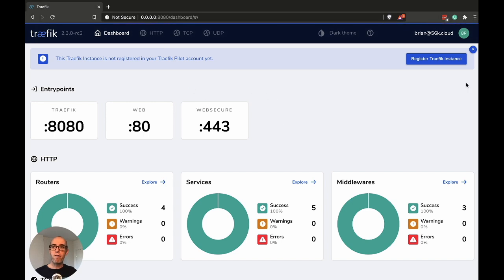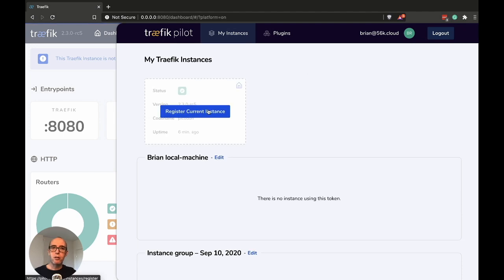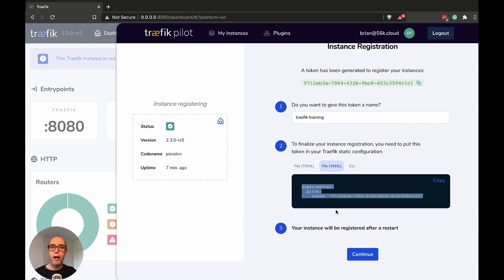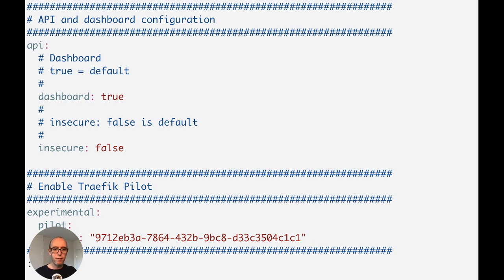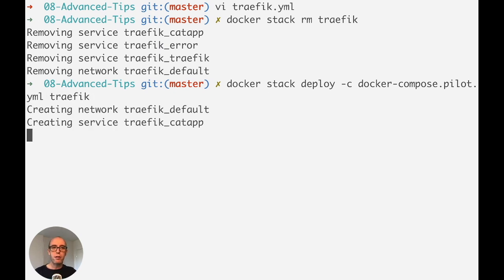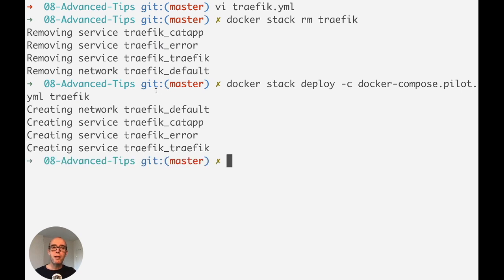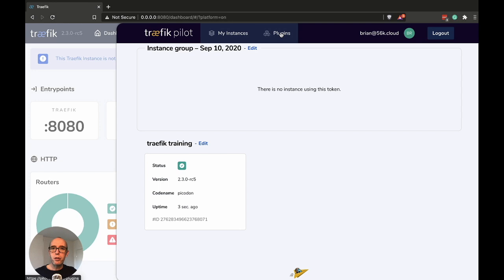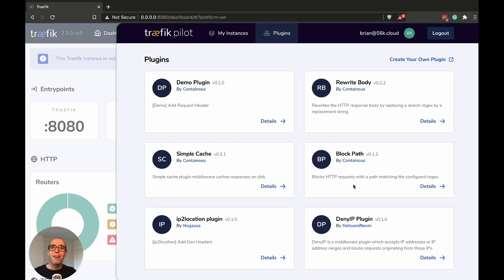09 - 063 Traefik Pilot - Traefik Training Course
Traefik Pilot

Traefik Pilot is now available from version 2.3 onwards (currently in Beta). By connecting Traeifk Pilot you are provided a new dashboard providing a general overview of your Traefik deployments, their health, and security status. Additionally, Traefik Pilot allows for installing 3rd party plug-ins via Traefik Pilot.

You can access and enable Traefik pilot by opening the Traefik dashboard and click `Register Traefik instance`

SaaS solution

Connects to your Traefik instances

Offers Custom Middlewares

Centralized view of your Traefik Instances

Availability & Security notifications